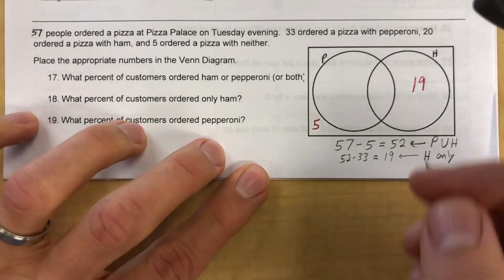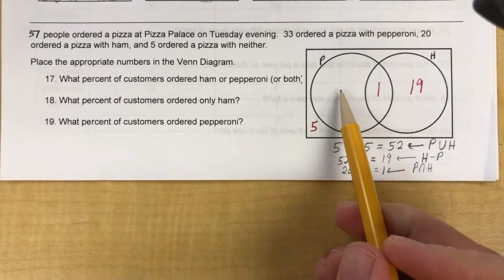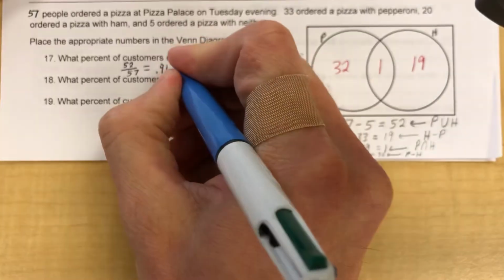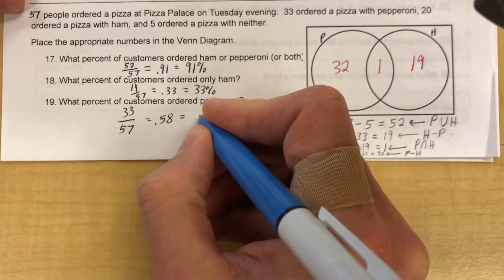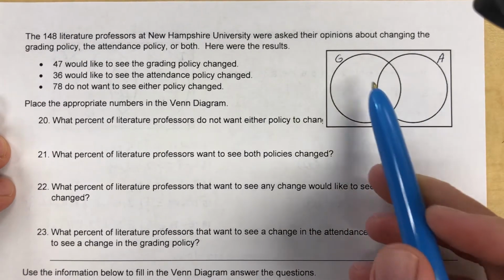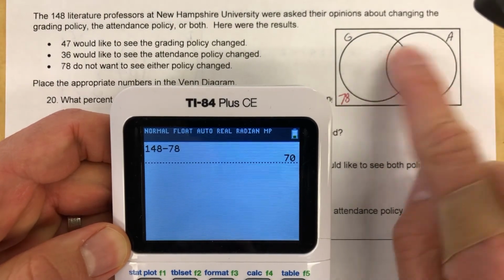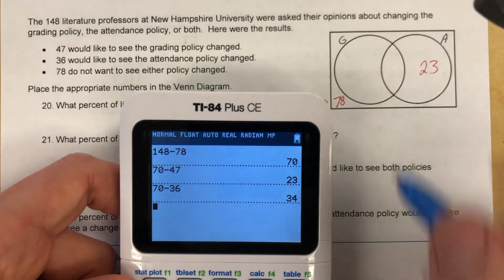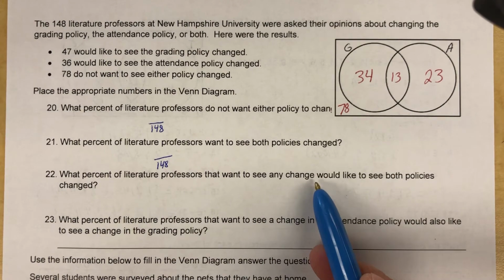A Deeper Understanding of Sets and Venn Diagrams, Part 3